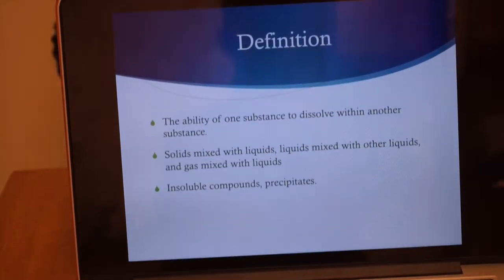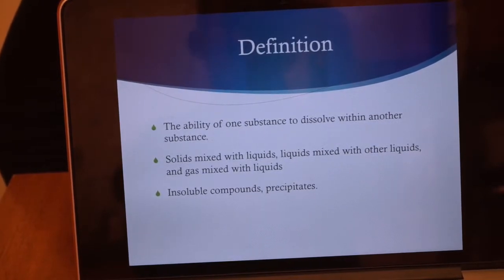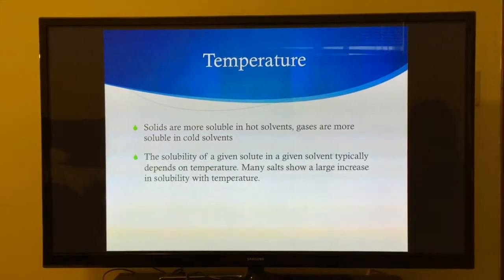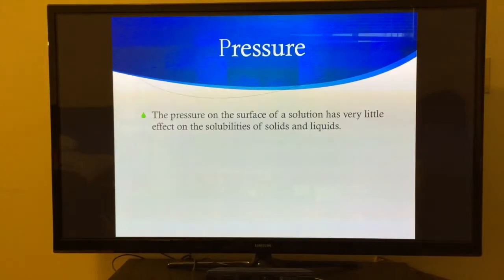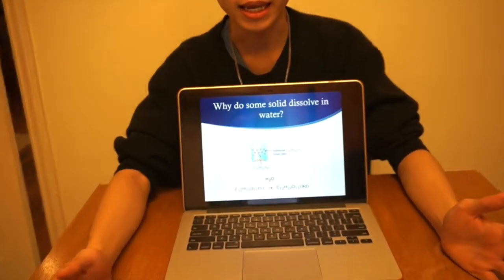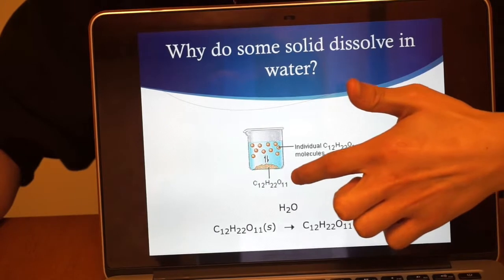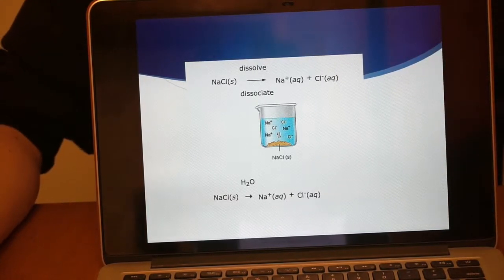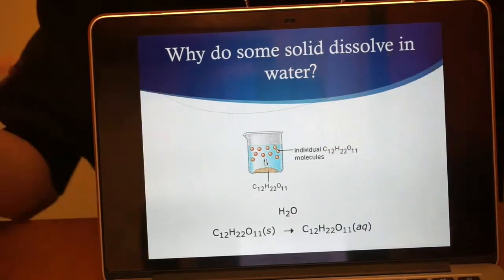Chemistry presentation 2: Solubility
Hi, guys, this is a presentation about Solubility from Tiffany, Joyce, leona, and Toby, and it includes one experiment of how temperature affects solubility.

And Thank you for all your hard work from the group members!